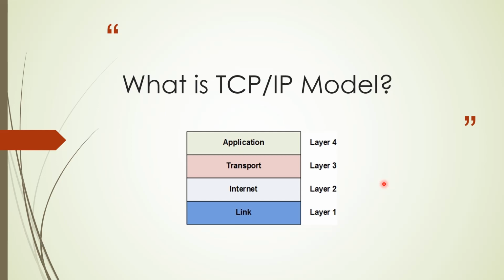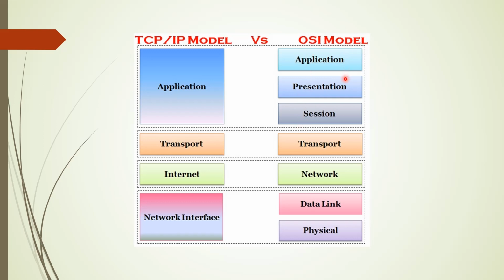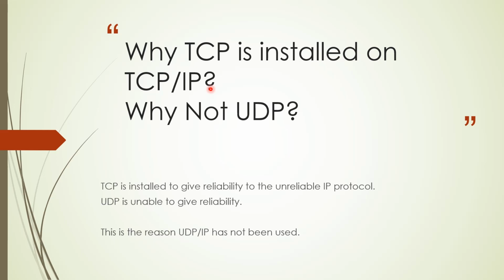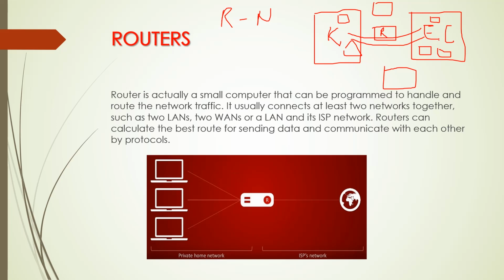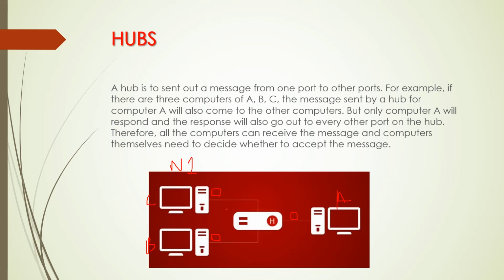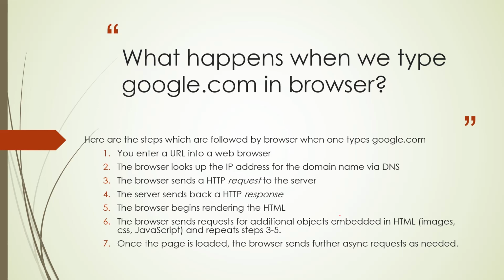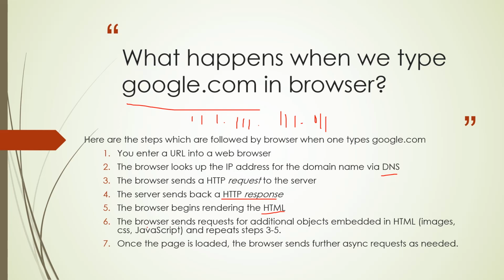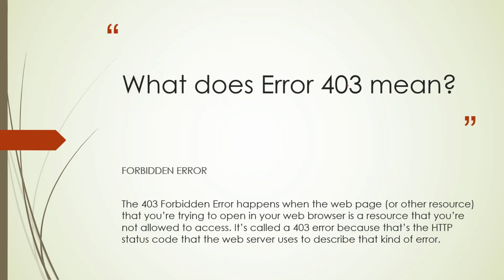Frequently Asked Interview Questions | Computer Networking | Part 1 | By Akhil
Education For Everyone Computer Networking | Education For Everyone Operating System | Education For Everyone FAQ Interview Questions Series | VTU | AKTU | GBTU | TNOU | GU | DU | Networking | Engineer | Engineering Subjects | Interviews | Technical Interviews | Managerial Round | Technical Round

Education For Everyone brings you yet another video series, which is related to Frequently Asked Questions in Interviews related to Computer Networking. This series contains 50 Questions, which will be covered in 5 Videos. In this session, we will discuss the TCP/IP and OSI models of computer networking. Then we will discuss the difference between different network entities like switches, hubs, and routers. After this, we will move on to different protocols used by the network entities like DHCP, SSL, and RDT. Please ignore the bad sound quality for the first 10 seconds. We are working to enhance the sound quality of the videos.

Education For Everyone is a free youtube channel to help all the engineering students in their preparation of the semester Exams and for Technical Interview for different Multi-National Companies. The free videos will help you in giving answers and learn every detail of the subject in a very organized manner. for semester exams and for different Interviews. We are committed to giving you the best guidance for the related subjects by analyzing the crucial needs of the students who want to crack the Technical Interviews.

Feel free to spread the word – share the videos with your friends and classmates.

Let’s study smart and know how to crack Interviews with Education For Everyone.

Credits: Akhil Upadhyay